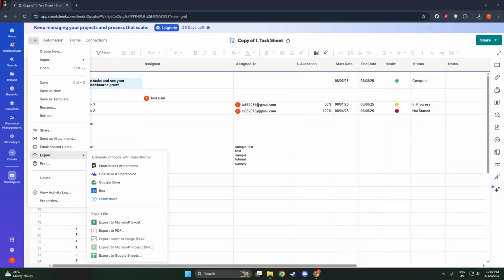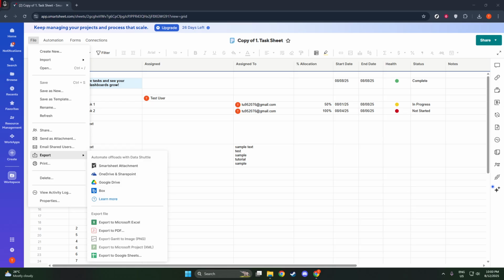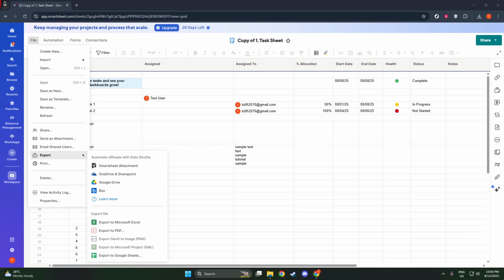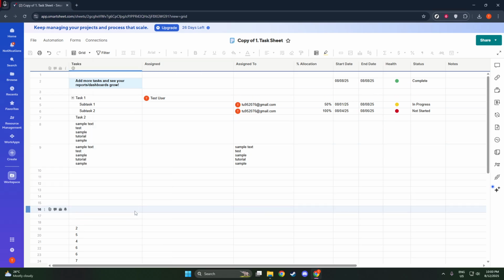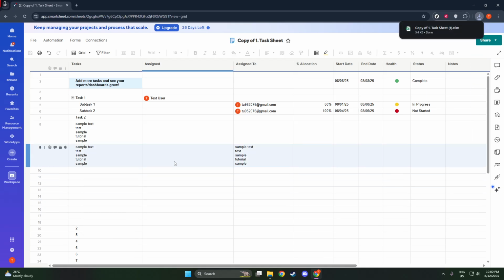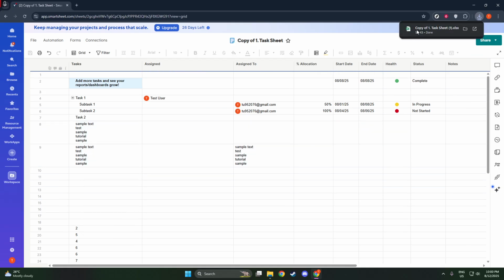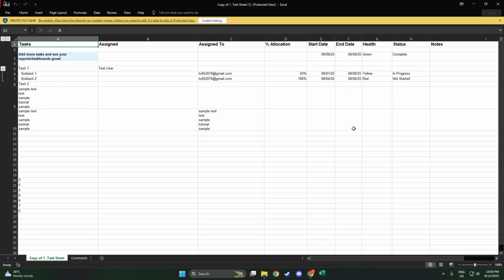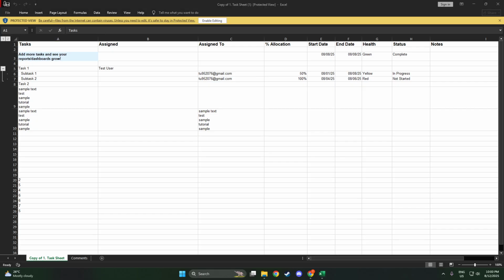How to Open Smartsheet in Excel [2026 Full Guide]